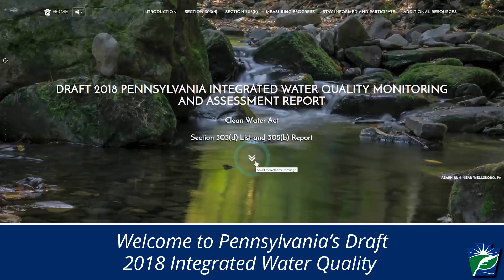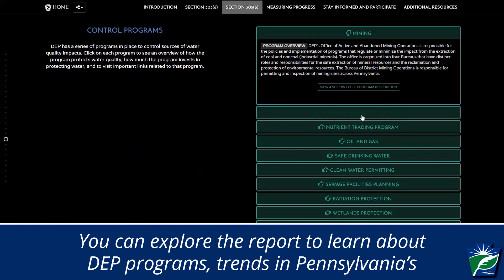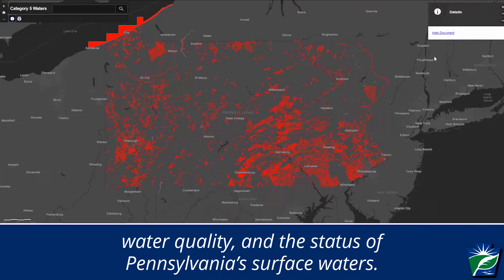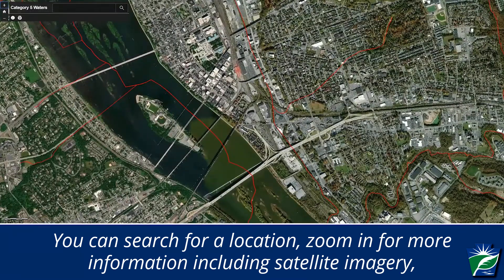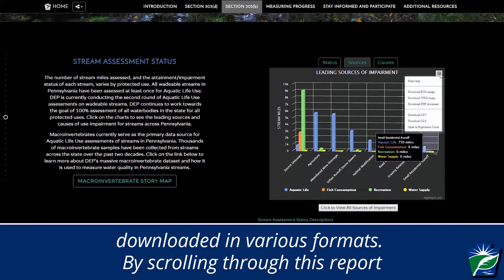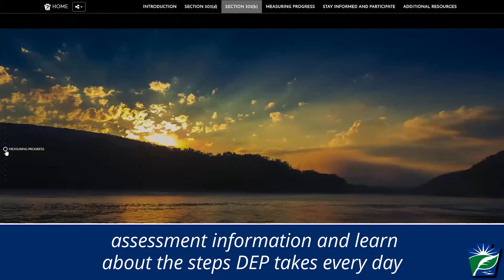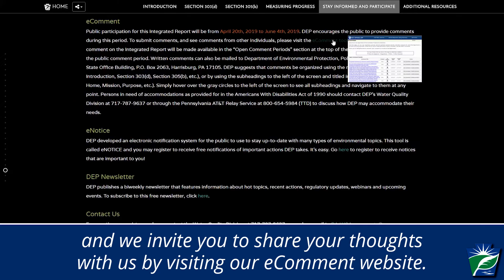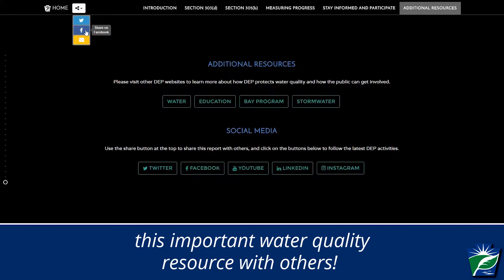2018 Integrated Water Quality Monitoring and Assessment report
Welcome to DEP's 2018 Integrated Water Quality Monitoring and Assessment report. This report evaluates whether a waterbody is achieving the water standards that protect and provide clean water. Streams, lakes, rivers, and other waterways are evaluated on how well each is meeting its assessed use, such as drinking water supply, aquatic life, recreation, and fish consumption.